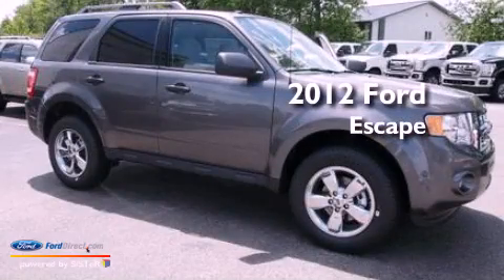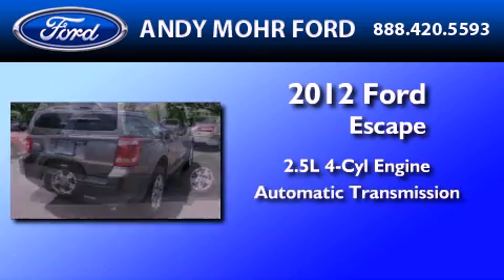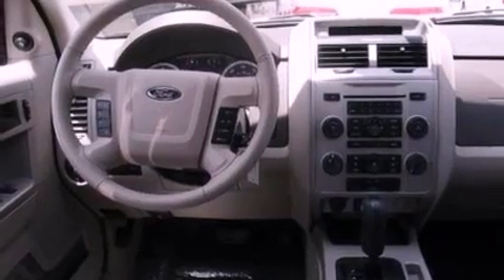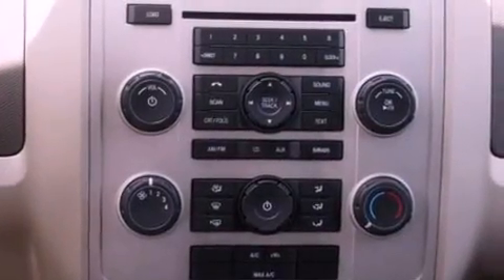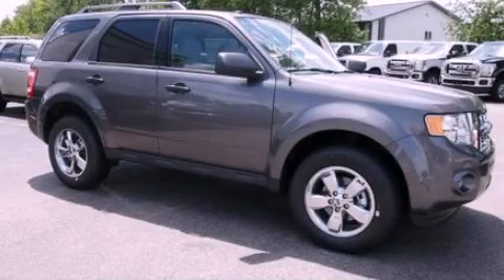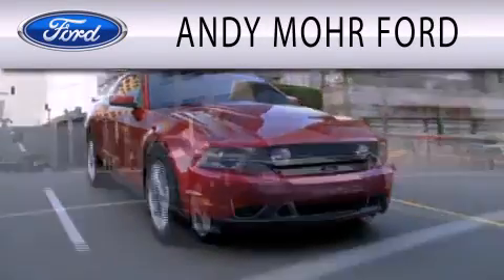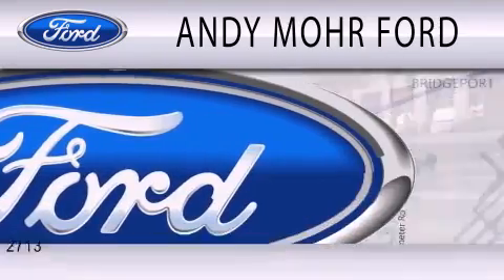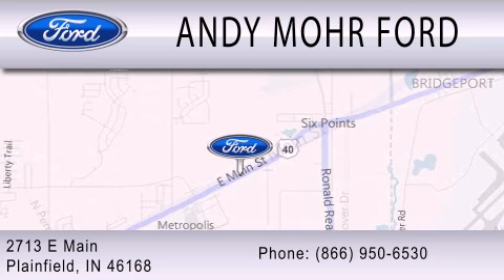2012 Ford Escape Plainfield IN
Year : 2012
 Make : Ford
 Model : Escape
 Engine : 2.5L I4 16V MPFI DOHC
 Trans . : 6-SPEED AUTOMATIC
 Exterior : STERLING GRAY METALLIC

 Interior : STONE
 Stock : T16233